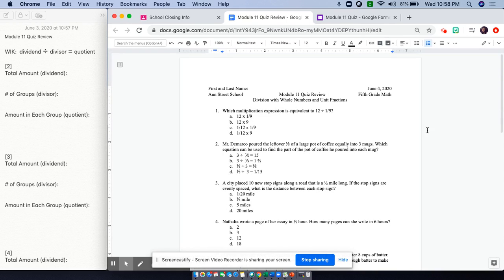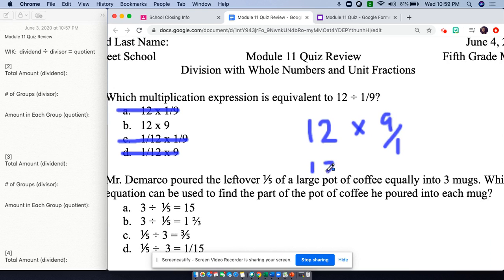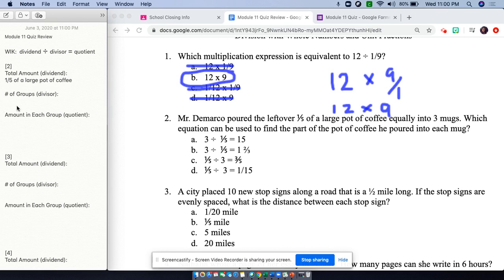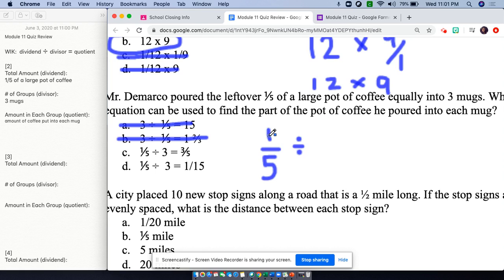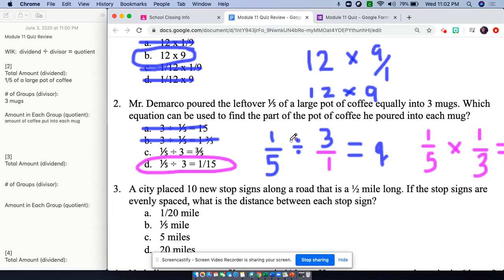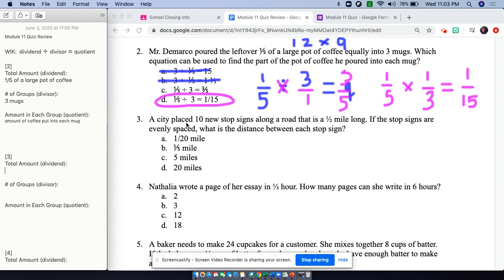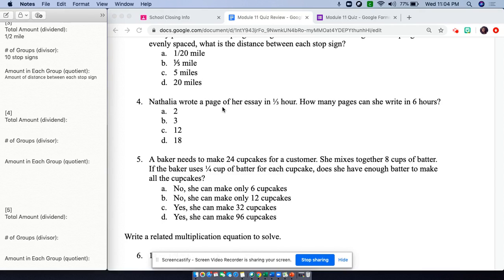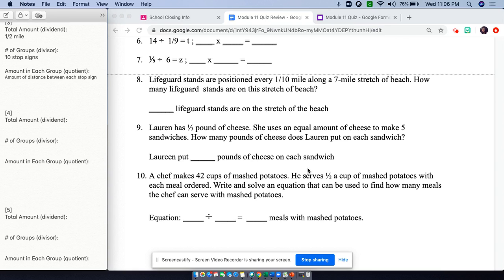How to Solve Module 11 Quiz Review